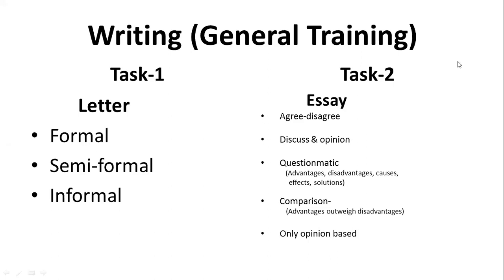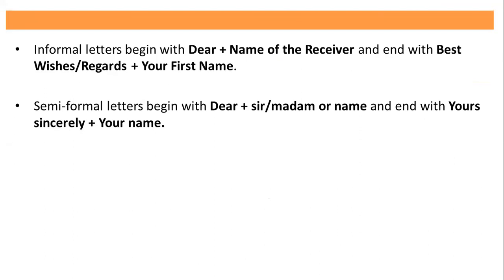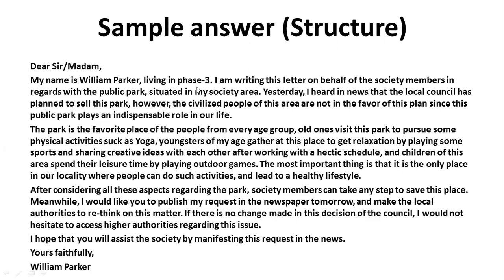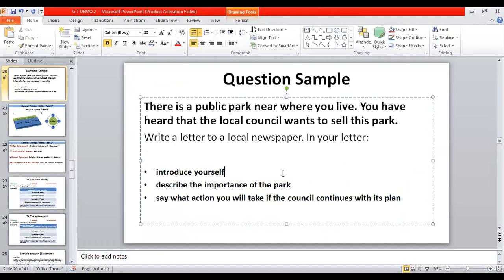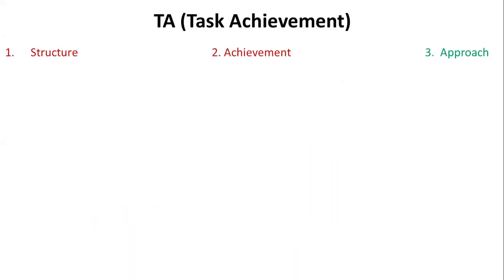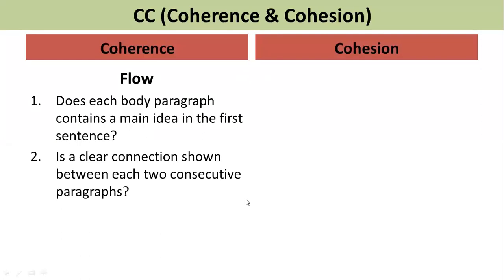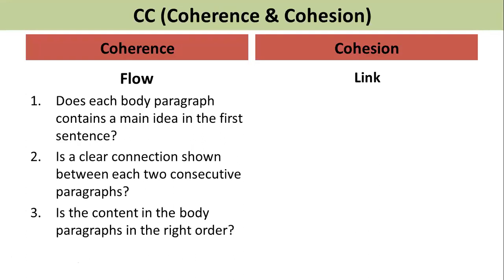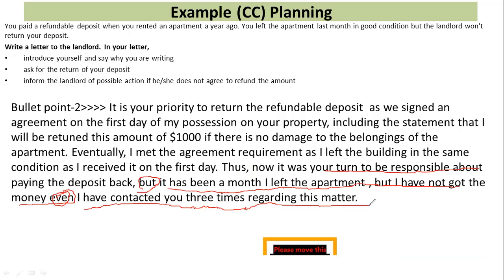General Training Writing Special (TA & CC) 9 Band Tips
The video includes the tips on how to score 9 out of 9 in Task Achievement, and Coherence and Cohesion.